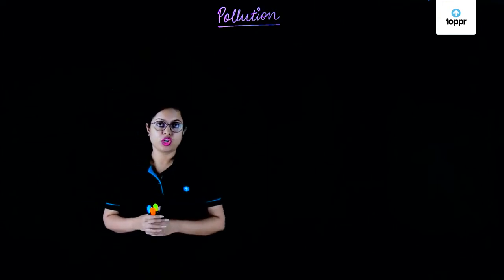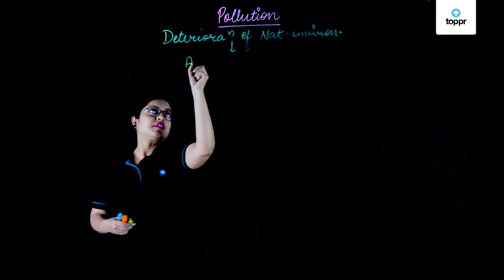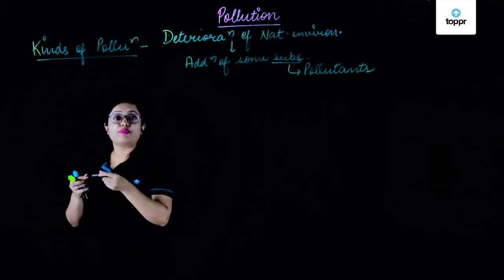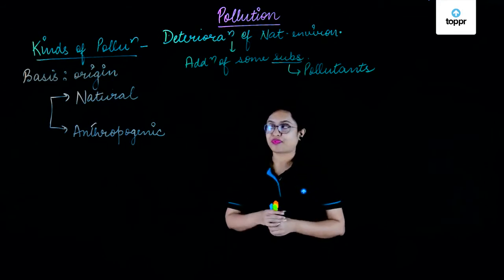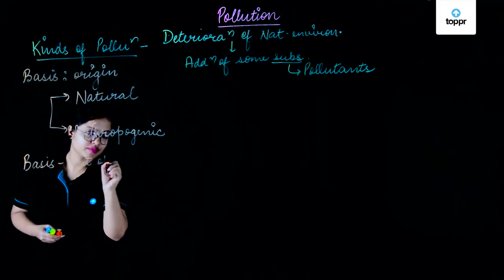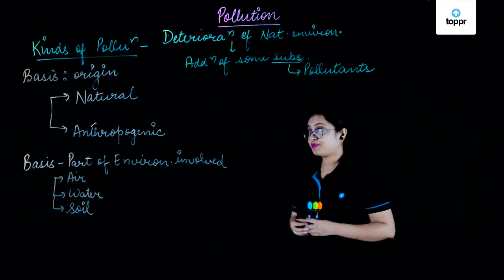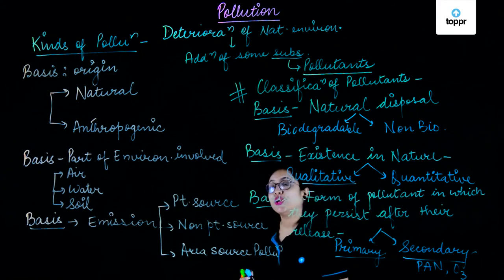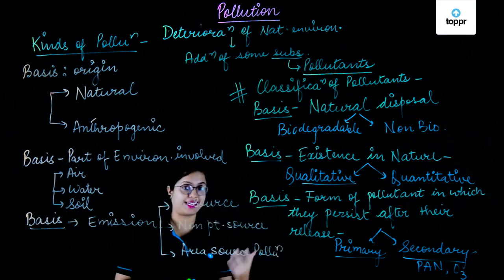Introduction to Pollution | Natural Resources | Class 9 Biology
Pollution is a term which even kids are aware of these days. It has become so common that almost everyone acknowledges the fact that pollution is rising continuously.

* 2000+ hours of byte sized video lectures